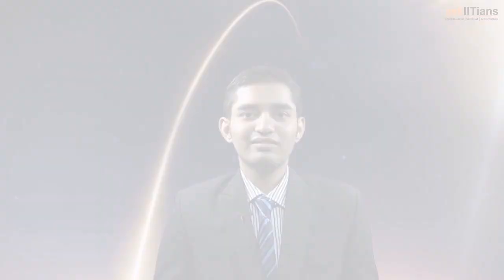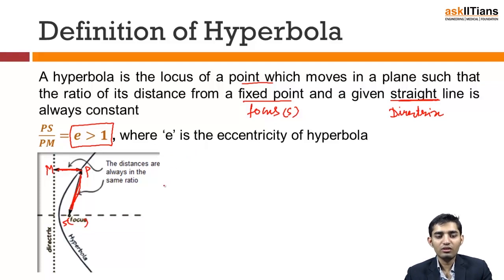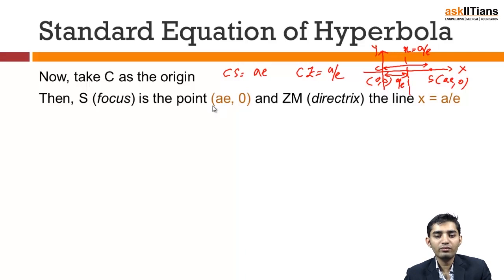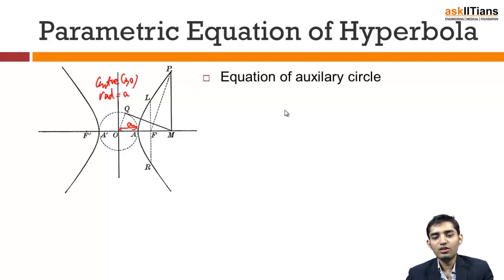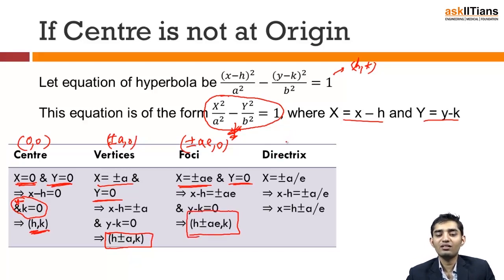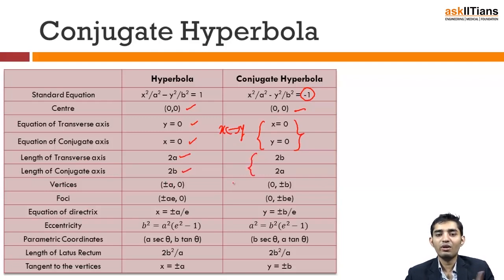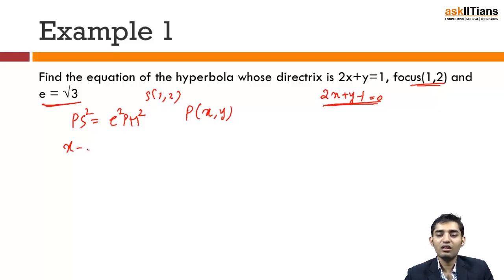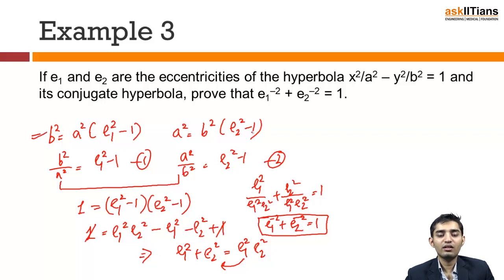Introduction- Hyperbola | Lecture-1 | Maths | Grade 12 | JEE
Nishant Vora Sir has explained  Hyperbola | Introduction- Hyperbola

For more information on Permutation and Combination, refer to our revision notes on JEE Math